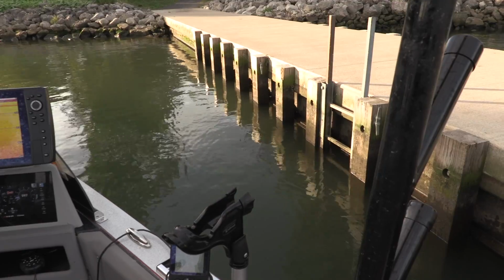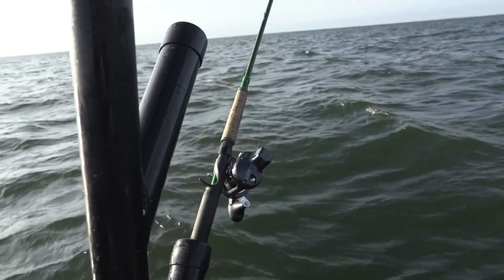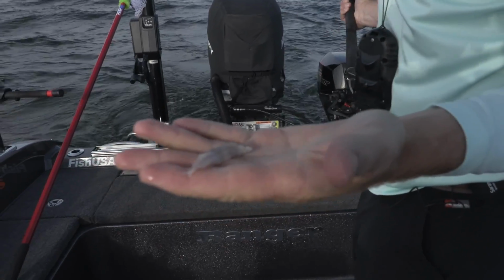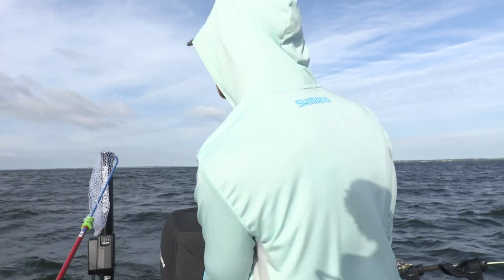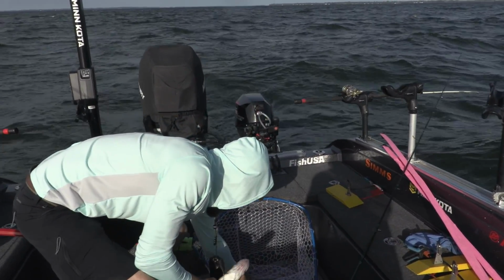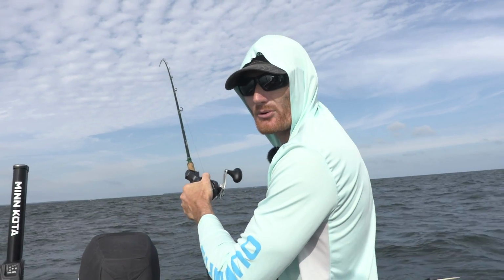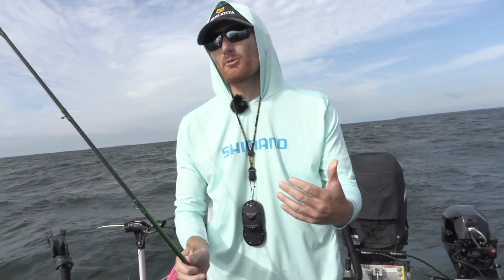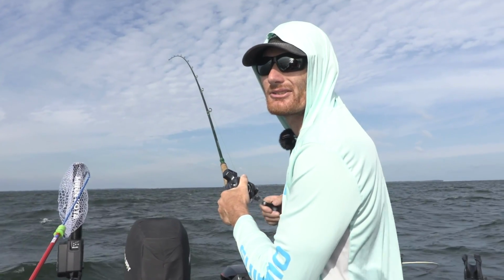Late Summer Walleye Fishing Through Pods Of Baitfish On Lake Erie - Walleye Were Spitting Up Shad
We're walleye fishing in the heat of summer on Lake Erie.  We ran long leads with deep diving crankbaits, 2ox snapweight and dipsy divers.  We're fishing deep but not too deep to avoid sheephead, white bass and other undesired fish.  We found a pile of baitfish,  went trolling through and smashed the walleyes there.  Many of them were spitting up the bait fish as we brought the walleye into the boat